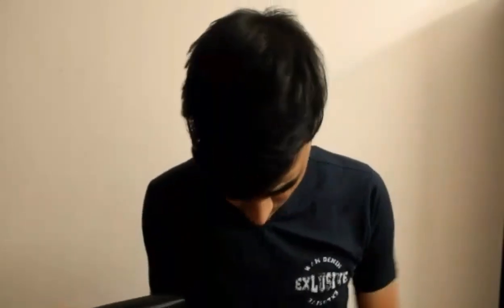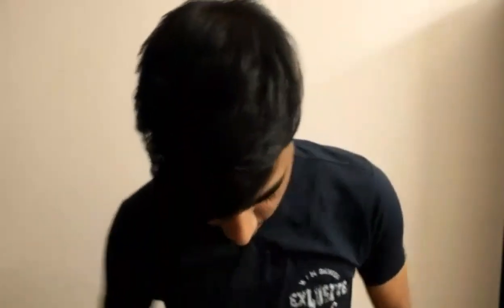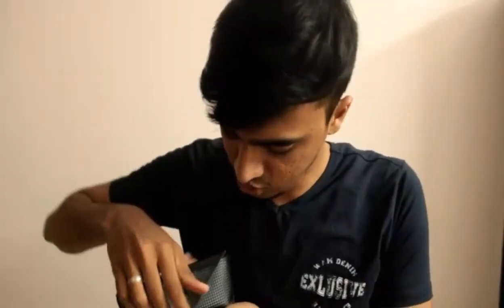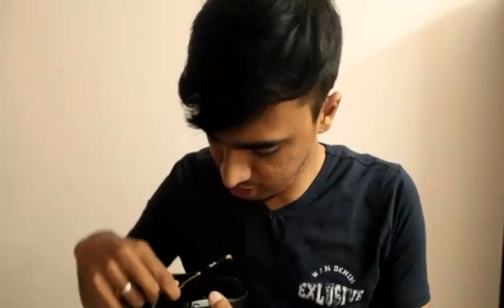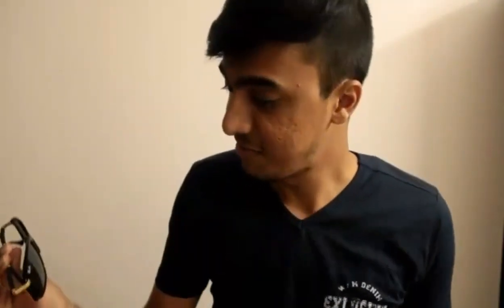Ray Ban | UV Protection | Sunglass | Unboxing | Review | In Tamil